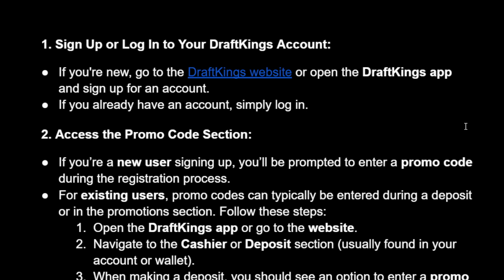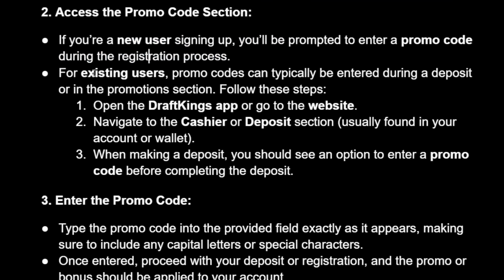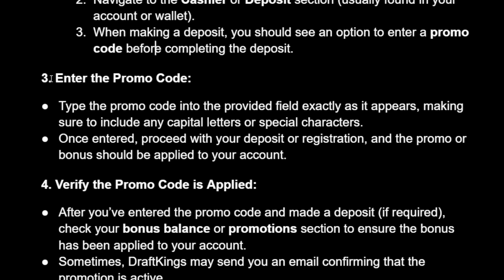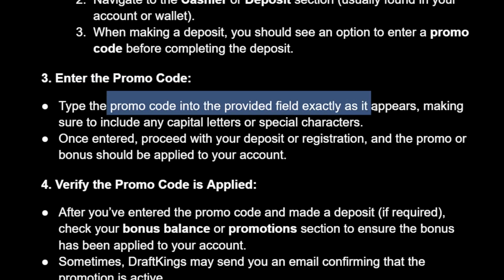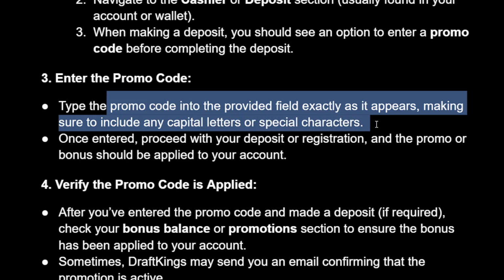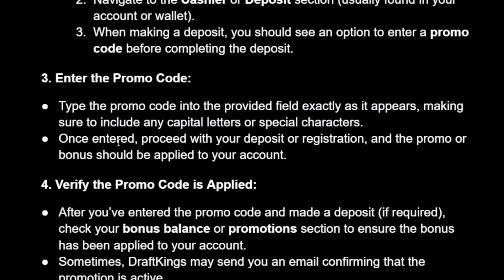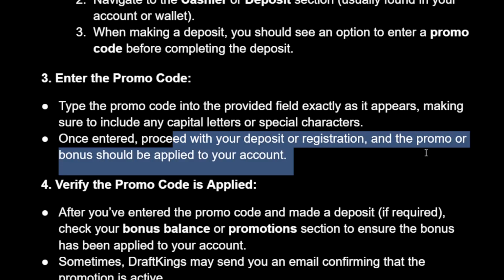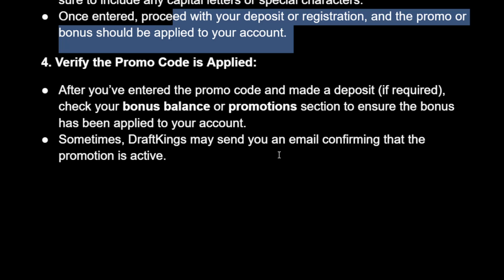How To Use Promo Code On Draftkings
In this video I show you how to use promo code on Draftkings. If you want to learn how to apply promo codes in the Draftkings app then this is the tutorial for you.